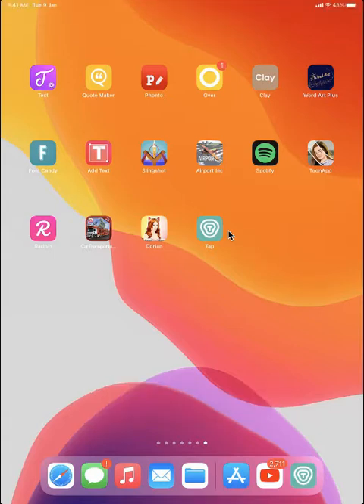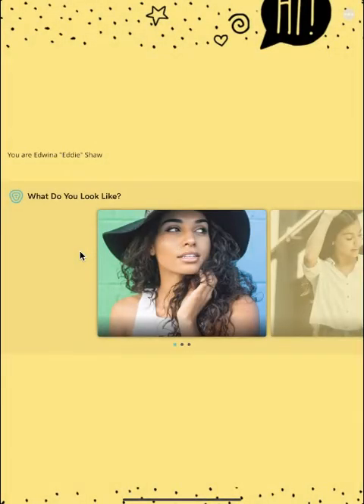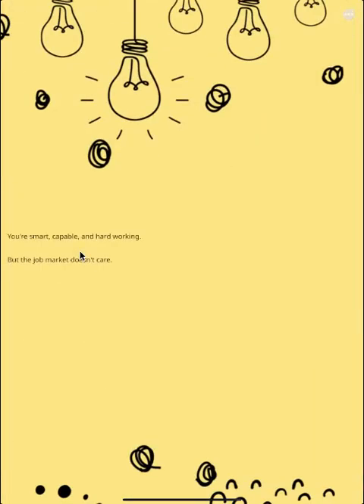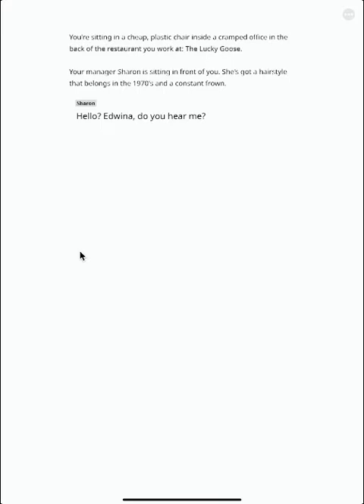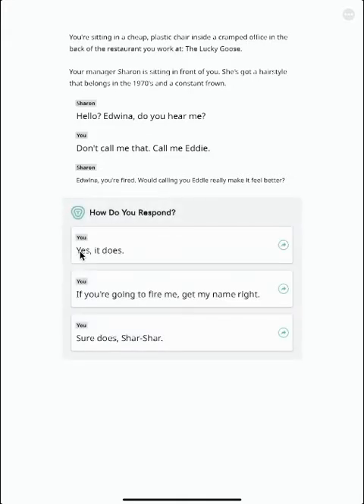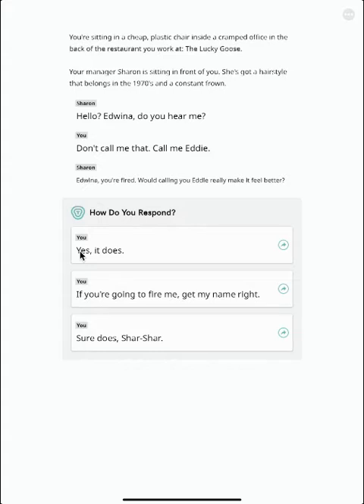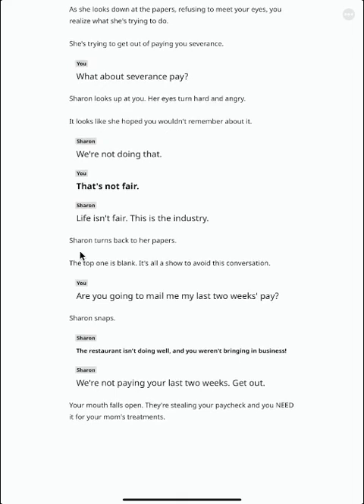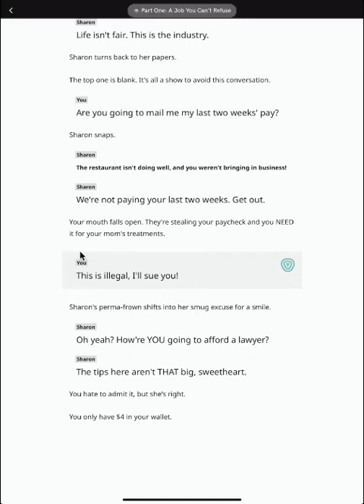Reading an Interactive Story in Tap by Wattpad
Take a universe of interactive stories with you.

The world tells its stories in many wonderful ways, and Tap by Wattpad is where you’ll find immersive, interactive storytelling. Tap stories mashup mixed-medium storytelling and choose-your-own-ending twists, pulling you deeper into each story with every ‘tap’. The result? interactive stories you won’t want to put down.

With Tap, you’re the main character of your favourite stories. You are part of the story. You are responsible to determine the path and the ending of the story. This what makes the interactive story very engaging and immersive.